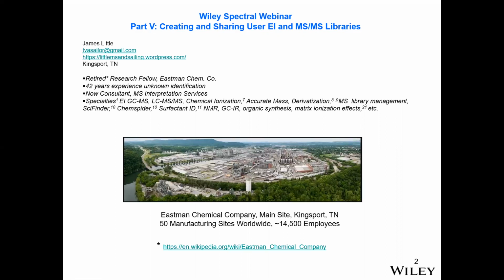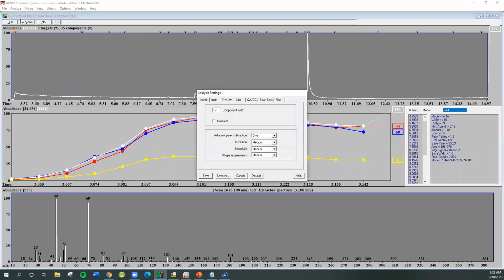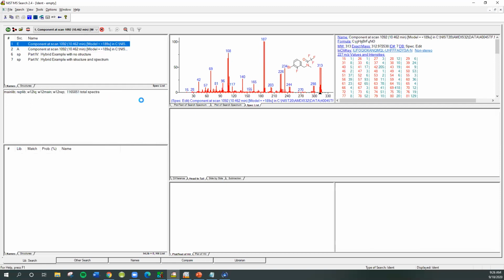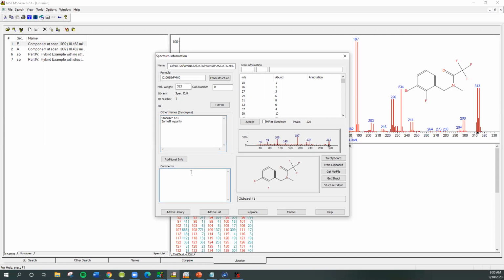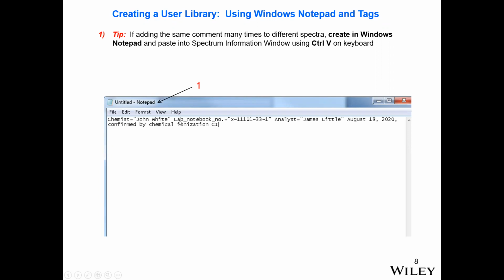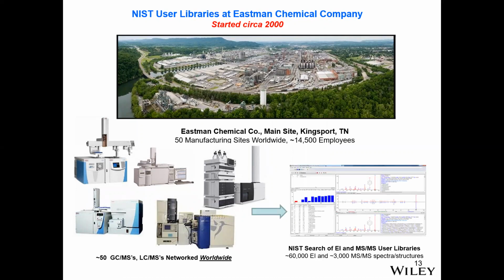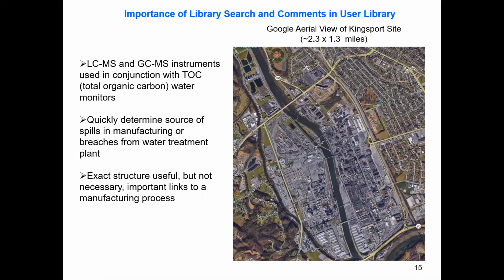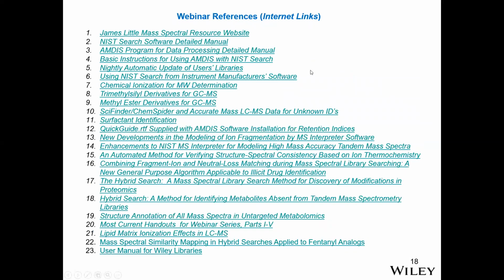Wiley Seminar: Creating and Sharing NIST USER EI Libraries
This is Part V of a 5-part WIley Webinar Series.  Detailed handouts that support the presented content are found at:

A demo of creating a NIST user library is presented.  In addition, an inexpensive but powerful method for combining, updating, distributing, and archiving it over a corporate network is discussed.